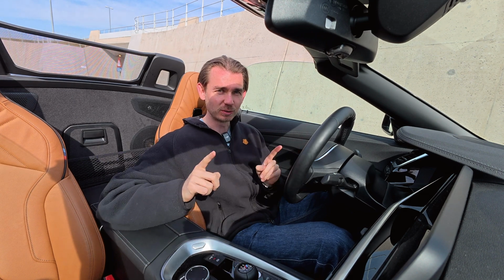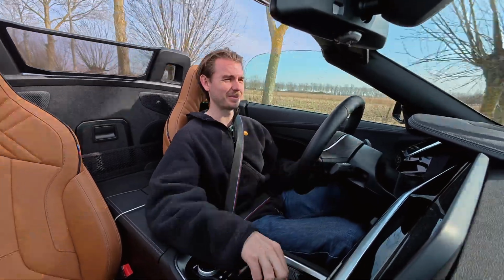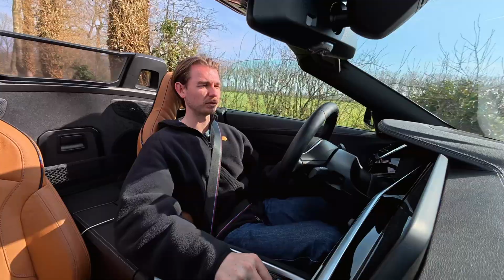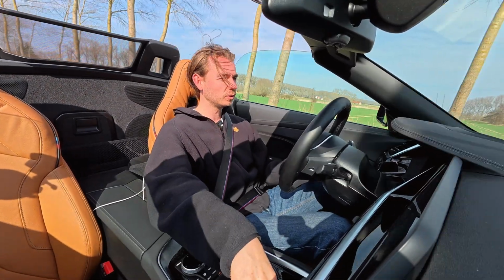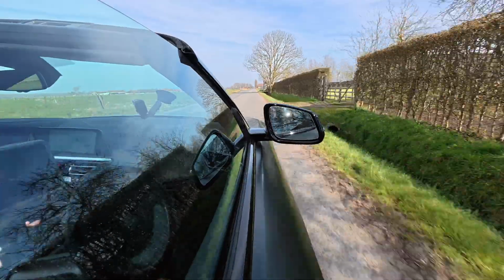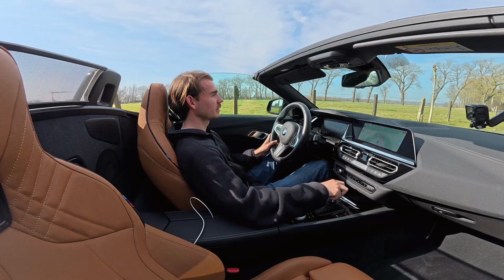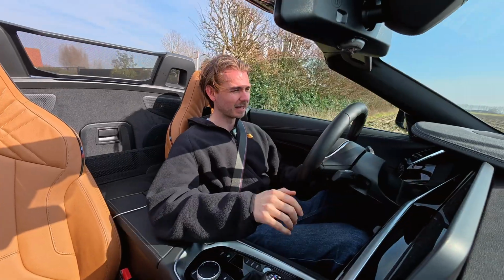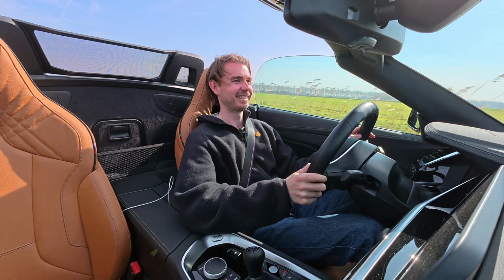2025 BMW Z4 M40i Pure Impulse Edition | Six Speed Manual | AutoNext | Episode 30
Join Rob behind the wheel of the limited BMW Z4 M40i Pure Impulse Edition, an exclusive roadster that blends classic open-top driving with serious M Performance power. In this in-depth review, we explore what makes the Z4 M40i stand out in a segment that’s becoming increasingly rare.

From the unique styling cues of the Pure Impulse Edition to the powerful inline-six engine, Rob breaks down the Z4’s driving dynamics, comfort, and tech updates. Is this one of the last true open-top driver’s cars? Watch to find out!

🛞 Key highlights:
• 3.0L straight-six with 340 hp
• 0–100 km/h in just 4.5 seconds
• Rear-wheel drive thrill
• Refined styling with Pure Impulse details

💬 Let us know: Would you choose the Z4 M40i over the Porsche 718 Boxster or Audi TT RS?